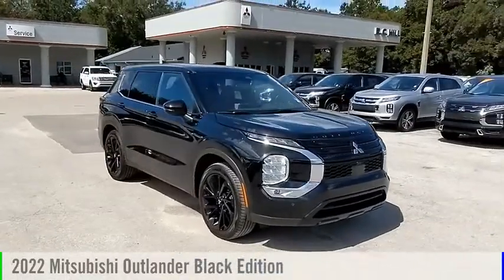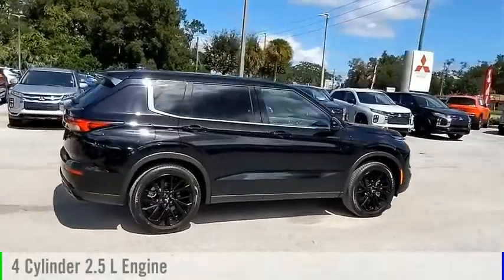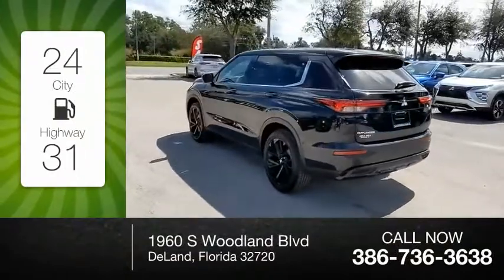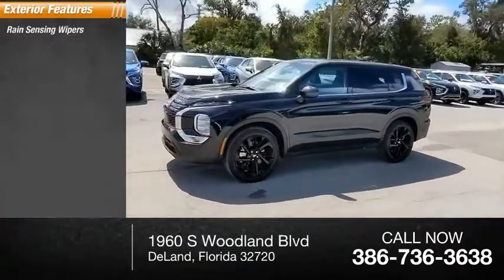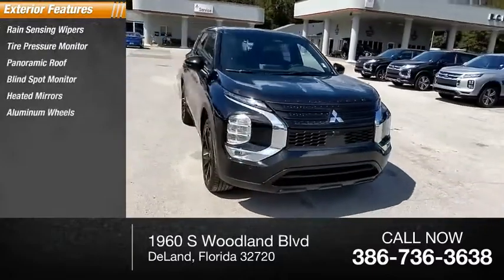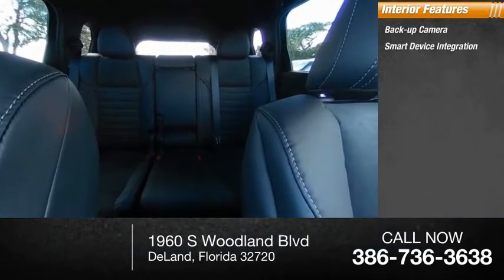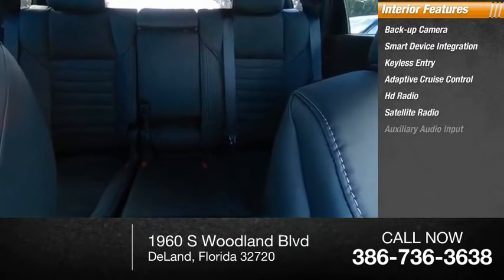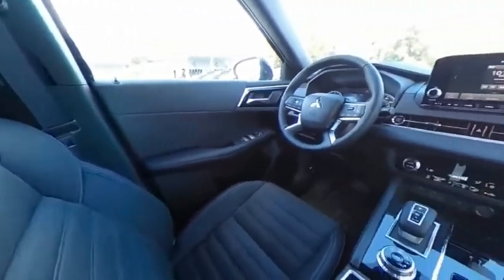2022 Mitsubishi Outlander N13804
2022 Mitsubishi Outlander Black Edition